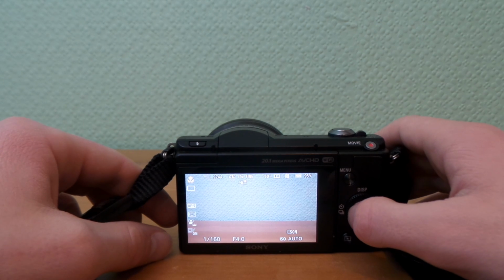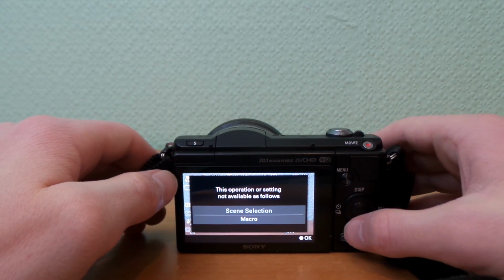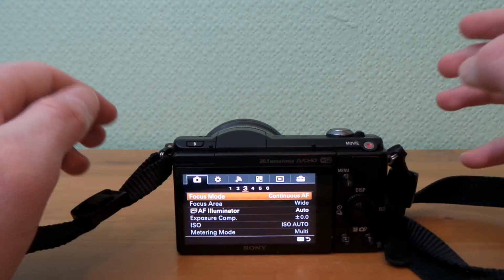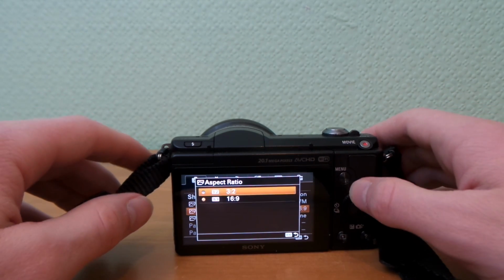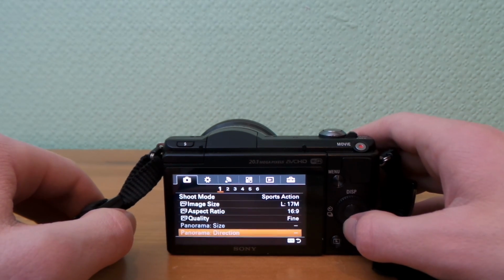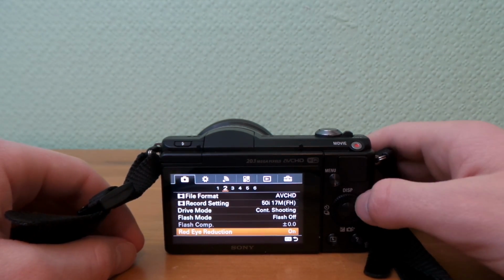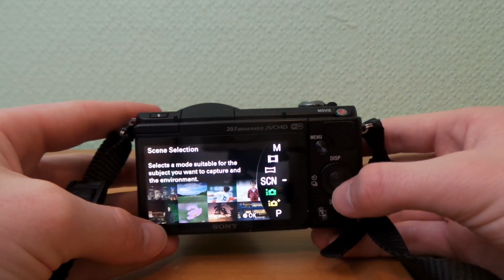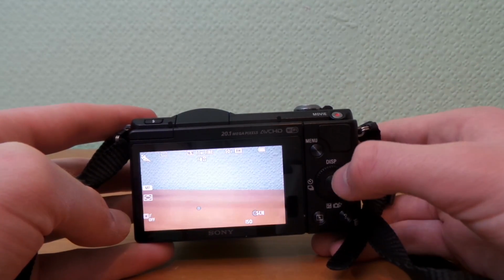Sony Alpha a5000 Basic Tutorial and Review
Today we have a look at the Sony Alpha a5000 and I do a little tutorial. What other tech videos do you want to see? Write it down in the comment section below.